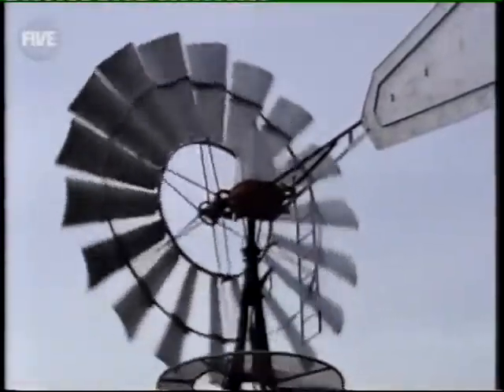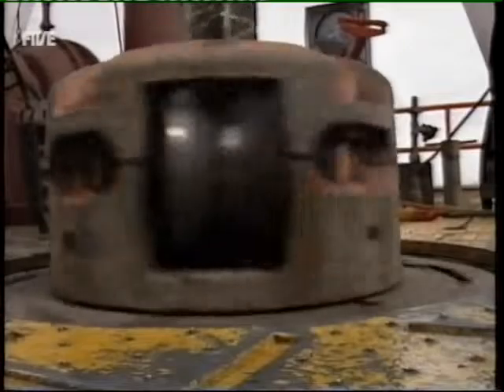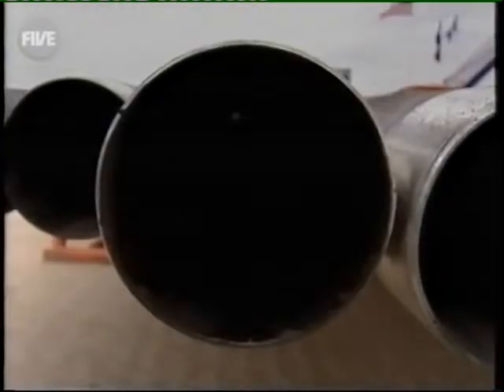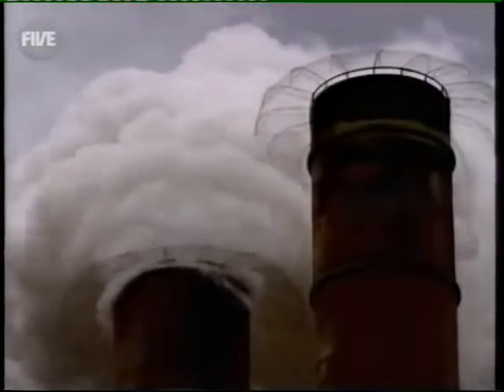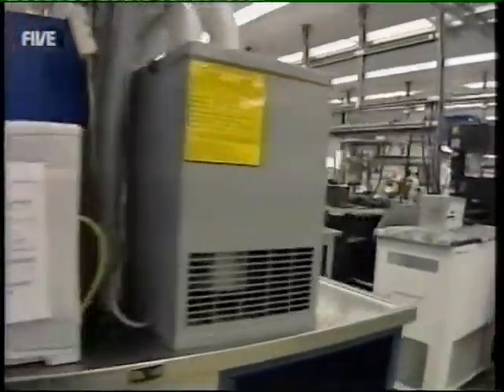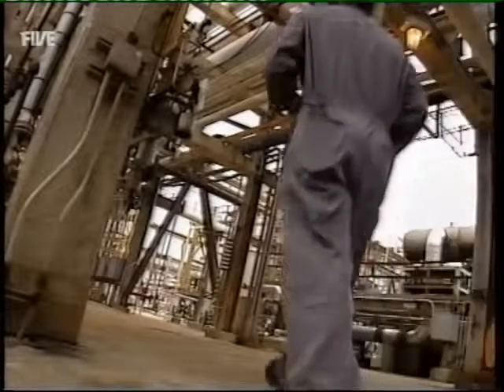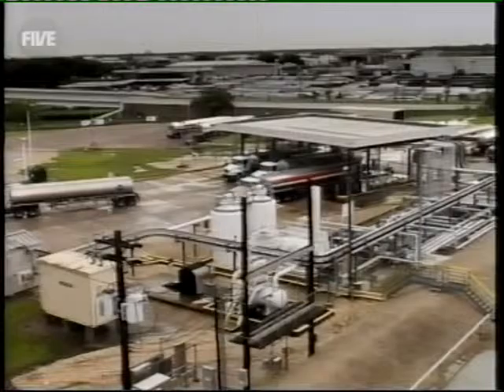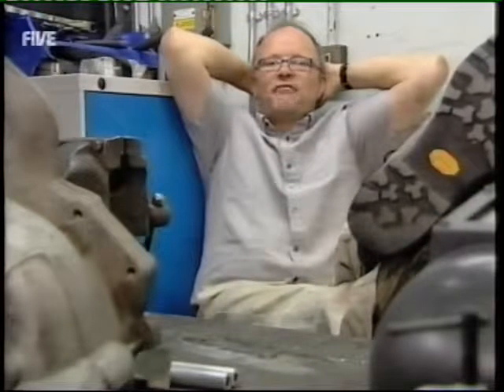How to Make Petrol or Gas from Crude Oil